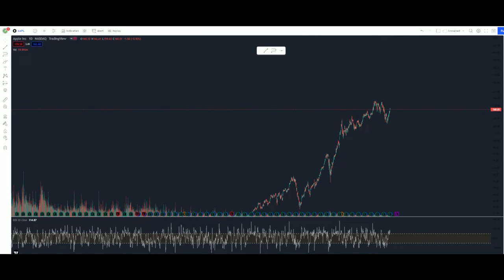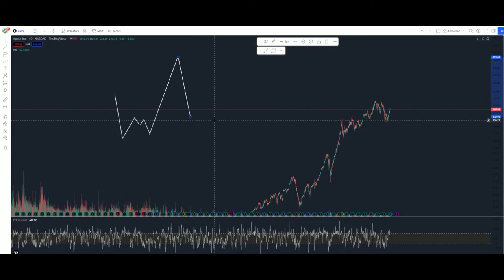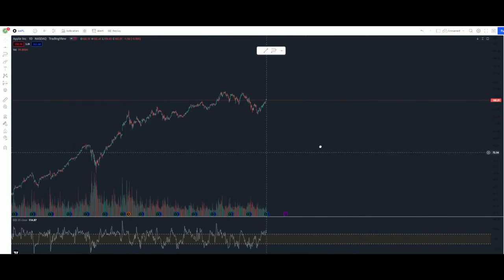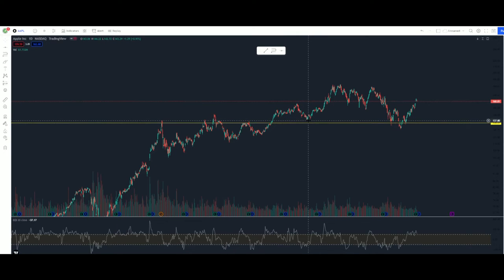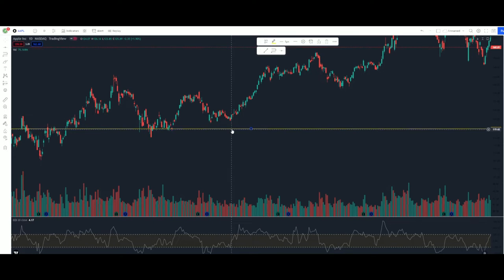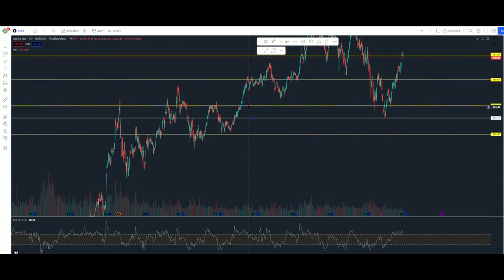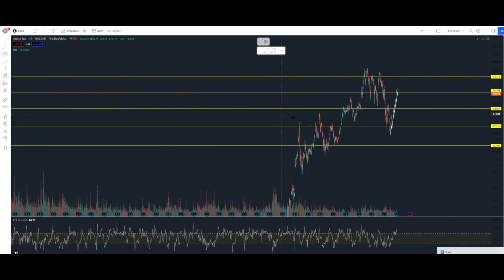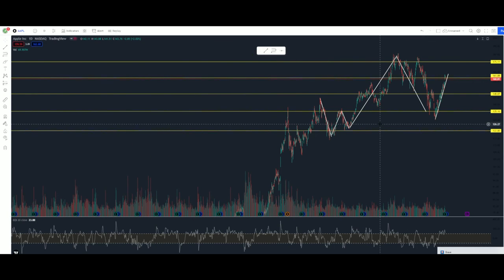Swing Trading Setups: Apple Stock Analysis, Risk Reward Trading, Apple Charting Part 4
In the 4th Apple Charting Video "Swing Trading Setups: Apple Stock Analysis, Risk Reward Trading, Apple Charting", I explain my swing trading setup and how I incorporate a risk reward trading strategy. Swing trading stocks can be a very effective way to deploy cash you're sitting on, and this swing trading method is as simple as it gets. I also continue my Apple chart analysis by showing a couple examples of a swing trade and where I look to enter and exit a trade using risk reward to determine how much I'm willing to lose/gain. Understanding risk reward in trading can be valuable to any trading method, and in my opinion isn't talked or taught enough in general. This video is going to complete my Apple stock analysis, I hope you enjoy the content, and I'm very excited to see some of the ticker request.

Work Cited:
Tradingview.com